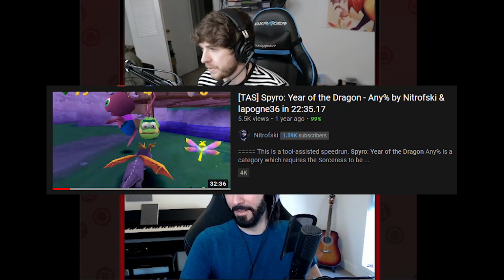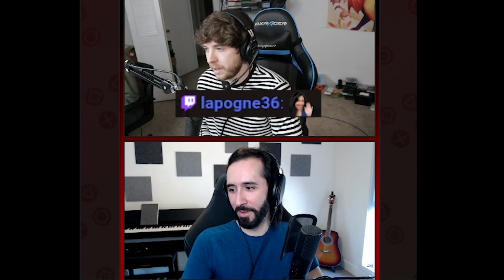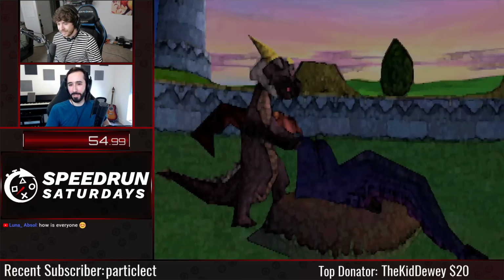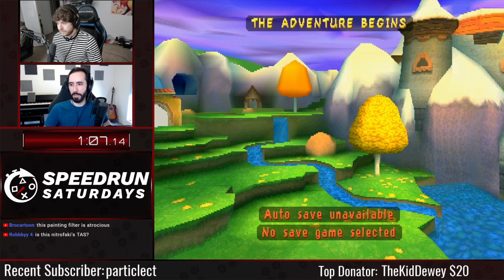Spyro 3 Tool-Assisted Speedrun Explained (TAS)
Special thanks to Lapogne36 & Arkadius